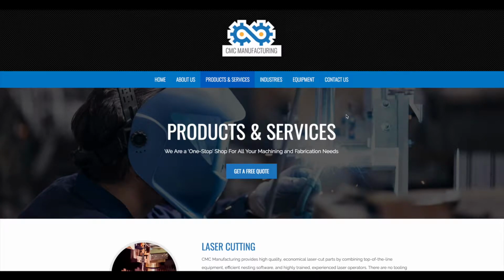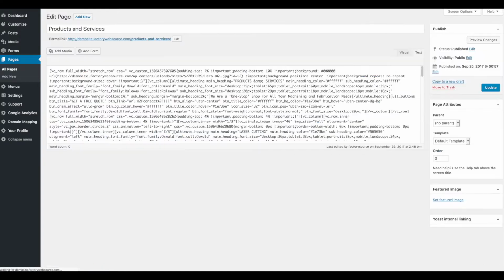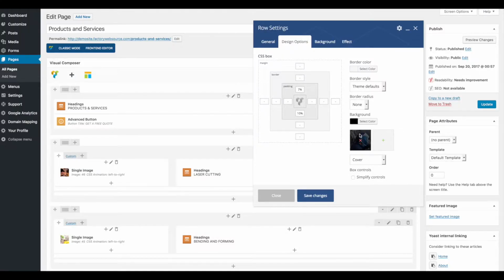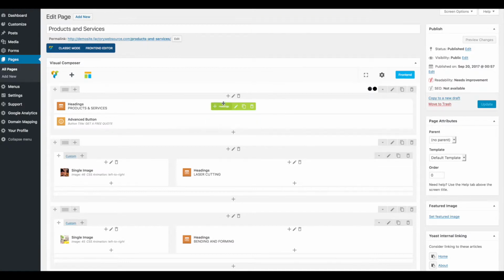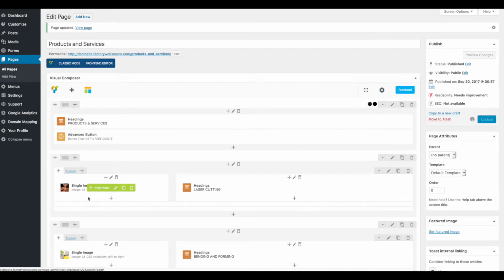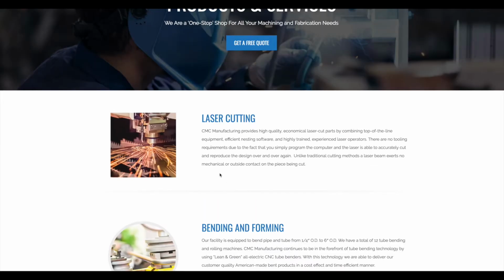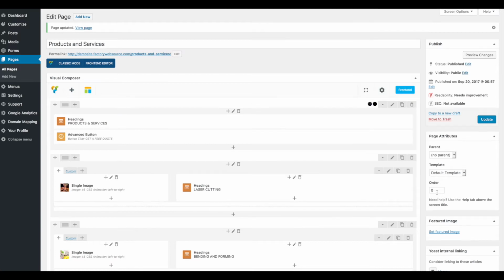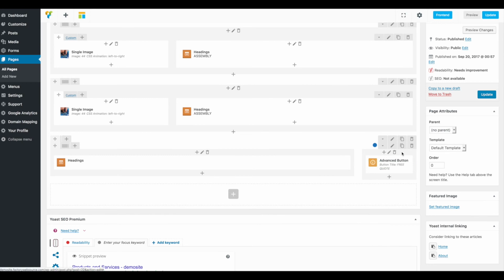Websites For Manufacturers - How to Edit Your Products & Services Page - Factory Web Source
In this tutorial I will show you how to edit the Products & Services page on your manufacturing website.

Get a manufacturing and industrial business website for only $79. to get started today!

We provide Manufacturers, Machine Shops, and Industrial Businesses with a simple and affordable website solution for you to promote your business and provide your customers with the information they need. Our professionally designed website templates have been developed specifically for the Industrial and Manufacturing industry. We offer the fastest, easiest, and most cost effective website solution.

Simply choose your design, customize your website with our easy to use content management system and tutorials, add your products and services, and launch your website today.